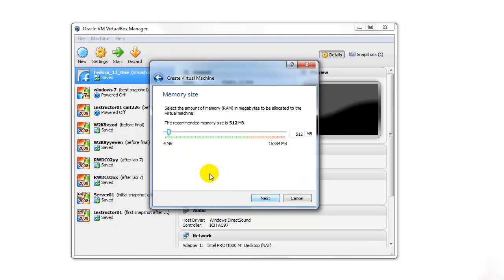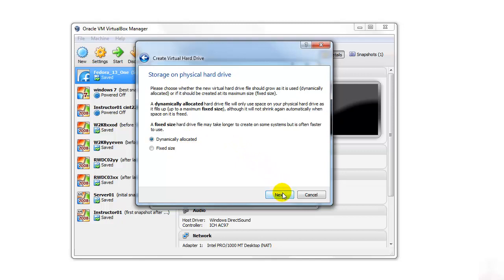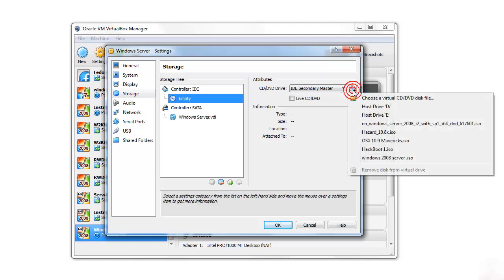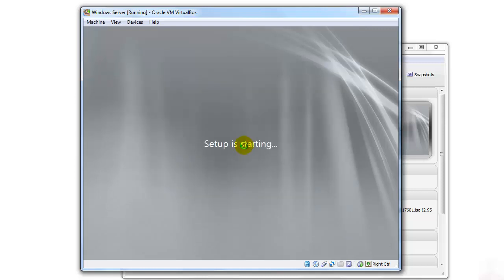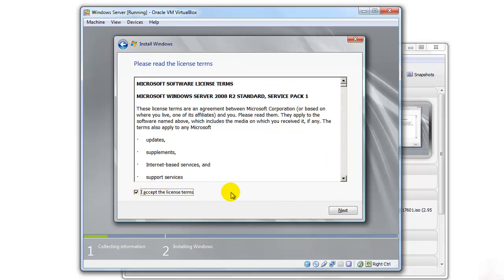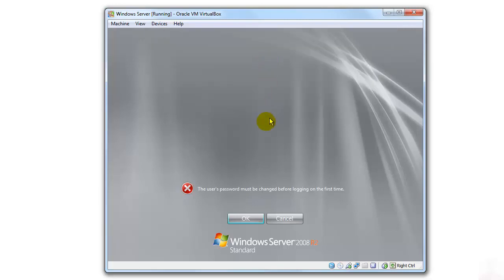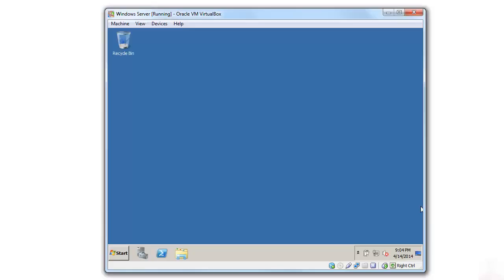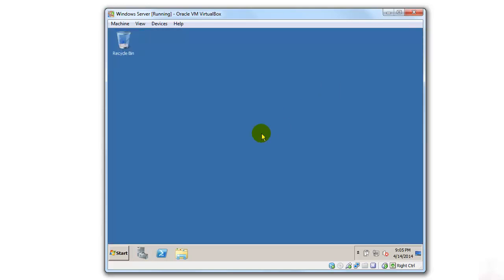Installing Windows Server 2008 R2 in Oracle Virtualbox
tutorial on how to add a virtual machine inside Oracle Virtualbox. This particular machine is running Windows Server 2008 R2.